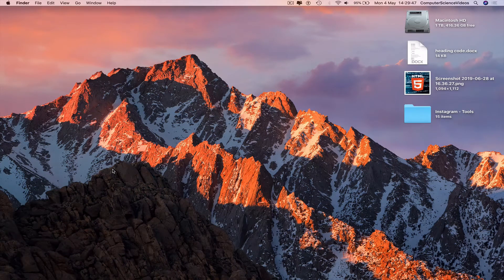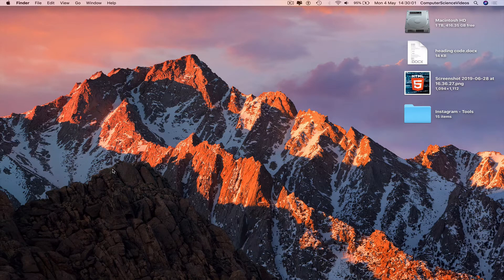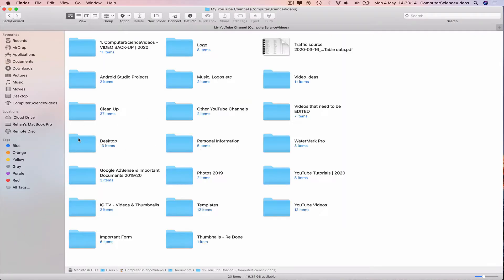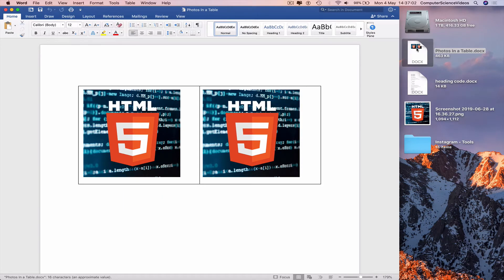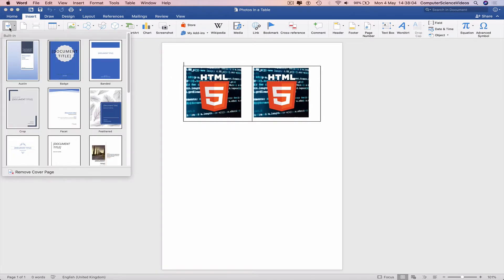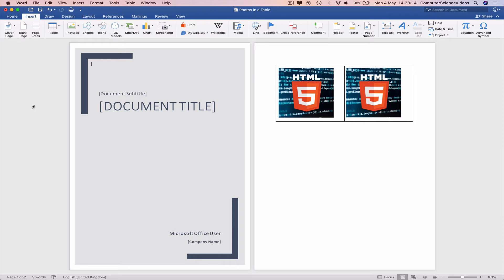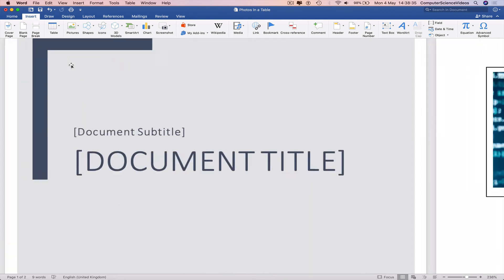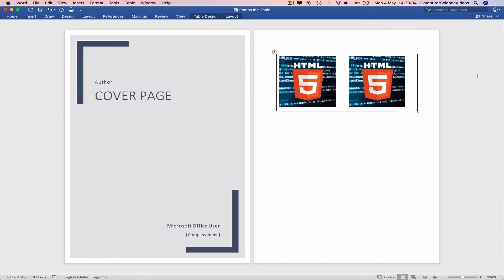How to INSERT a Cover Page To Your Word Document On a Mac | New